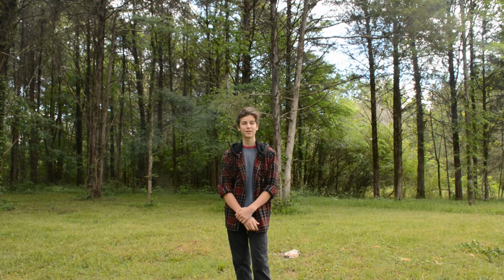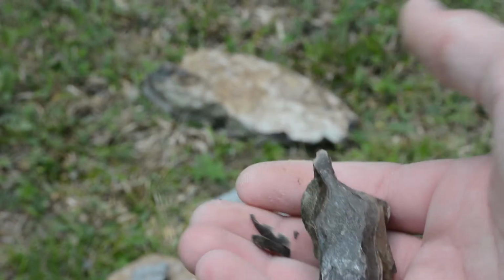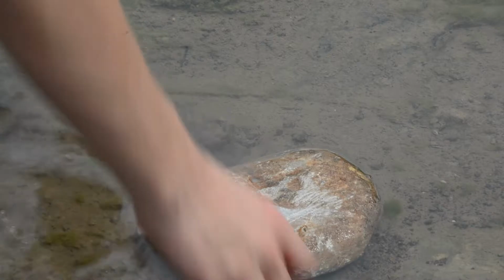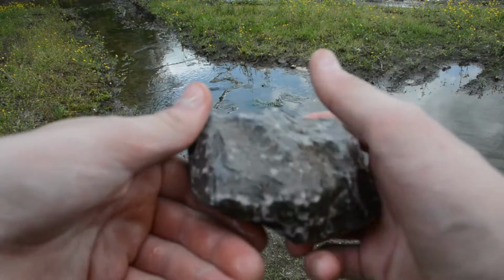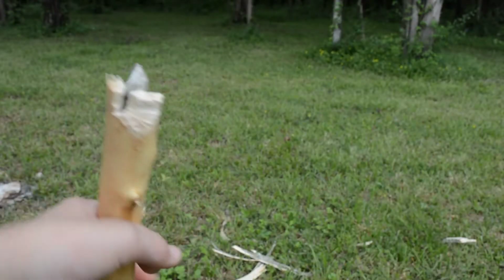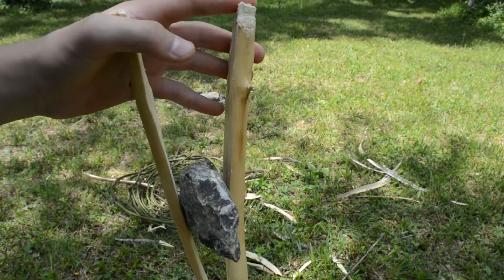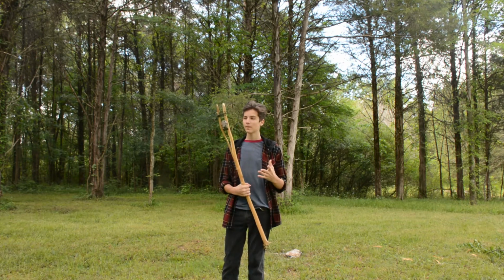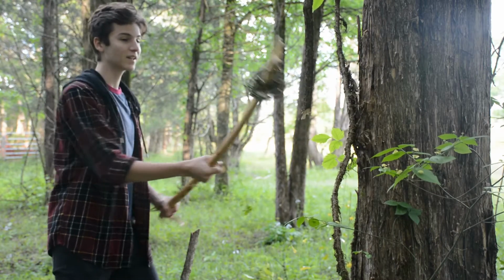Can I Make Stone Tools from SCRATCH? (Can I Make It Episode 4)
In this episode of Can I Make It, I try to make a stone axe using only the things I can find in the woodland around me!  Watch to see if I am able to or not!

All pictures and sounds are original or legal for use.